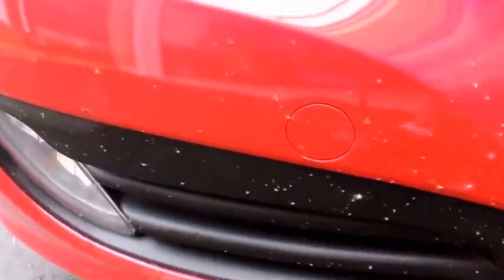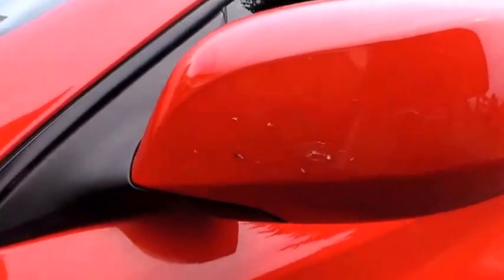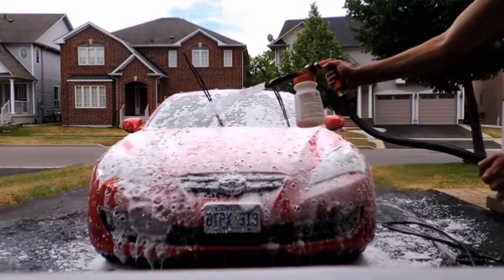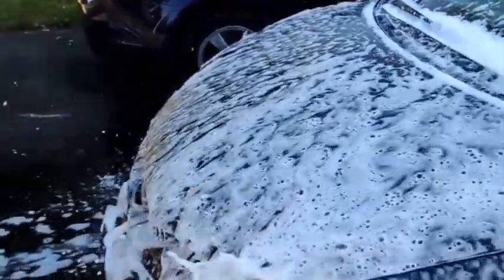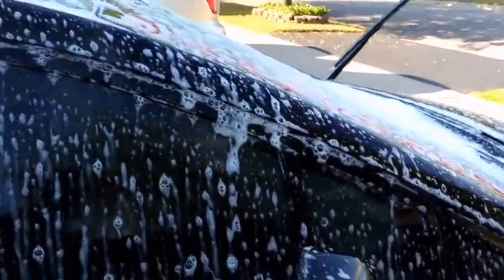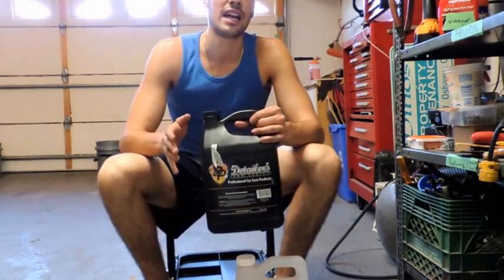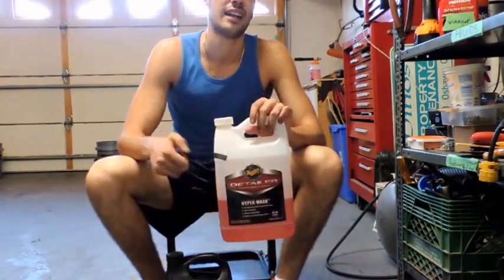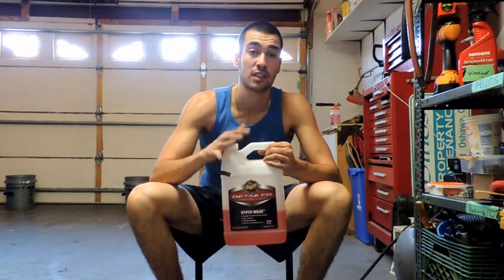Meguiars hyperwash vs Detailer's Pro Series Xtreme foam formula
Professional line soap comparison between Meguiars Hyperwash vs DP's Xtreme foam formula!